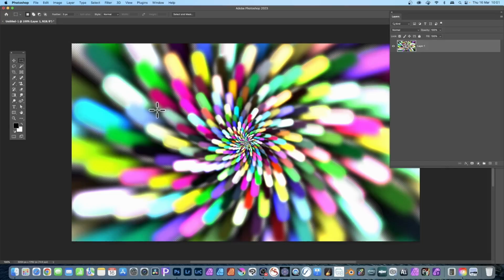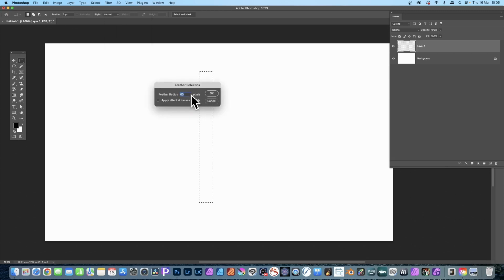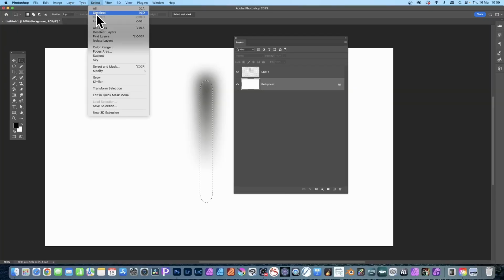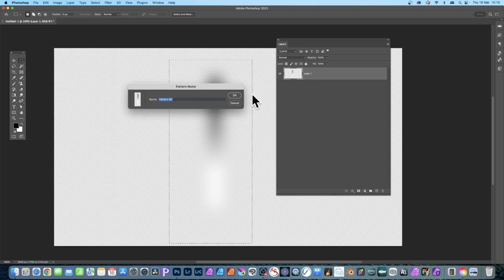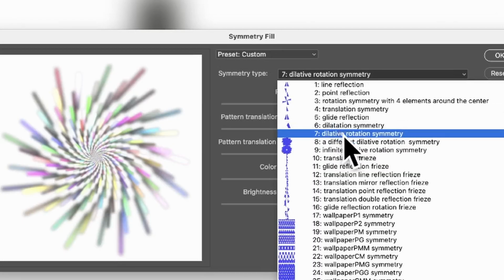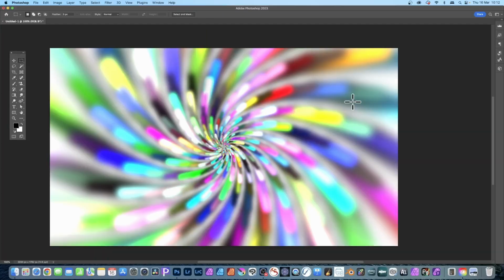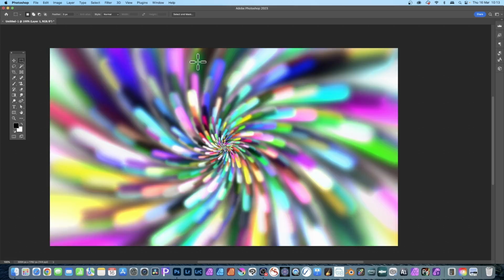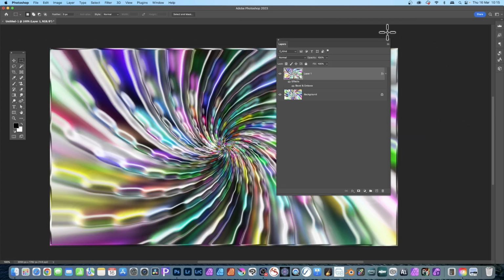How To Create LED Light Effect In Photoshop | Gradient Selections | For Beginners CC 2026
How to create all kinds of amazing symmetry designs and use as layers 00:00 - Start 00:20 - Layers 00:45 - Selection 01:05 - Gradient 01:58 - Apply it 02:42 - Result